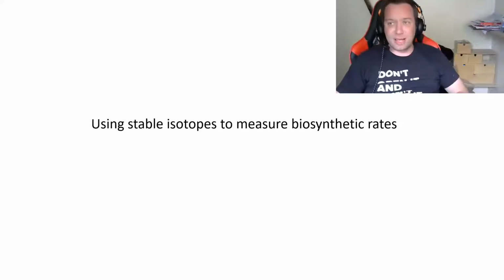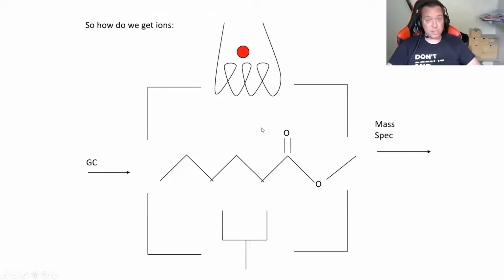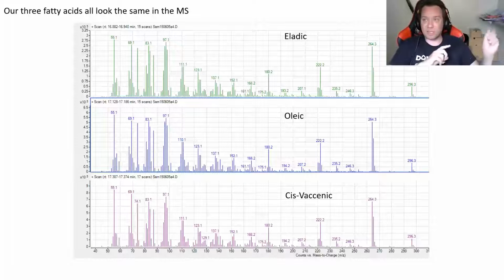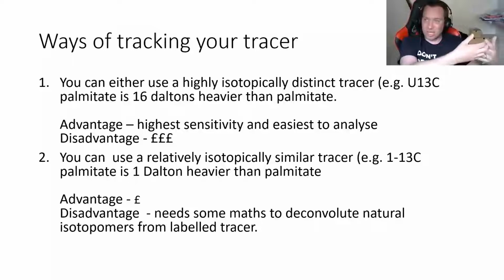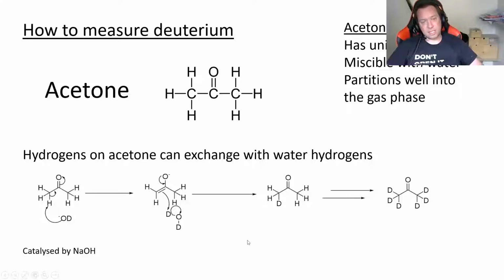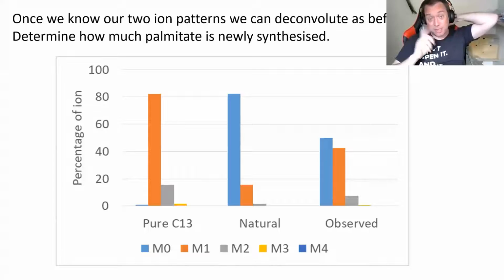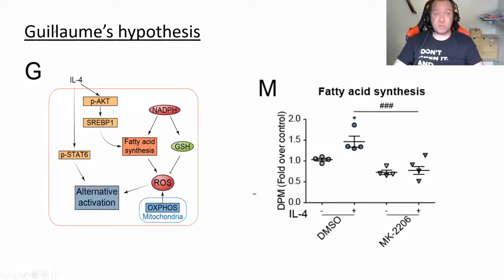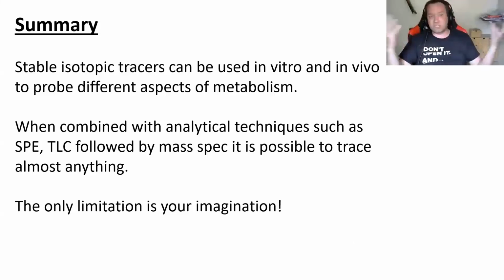Lecture 4 Stable Isotopes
This is a basic introduction to how stable isotopes and GC-MS can be used to inform more about metabolism in both mice and cells